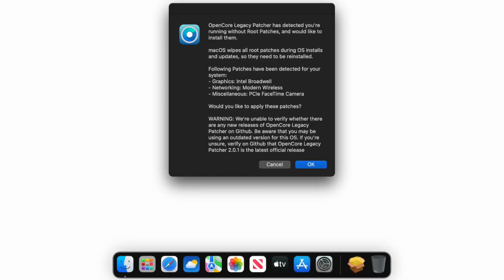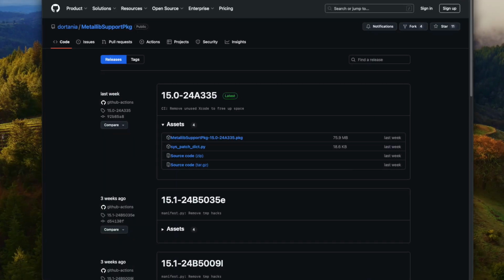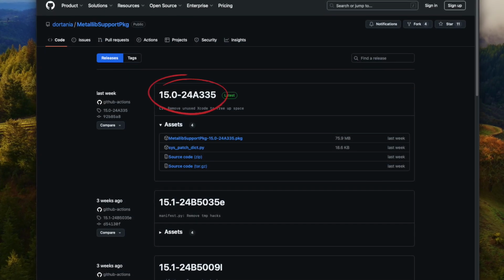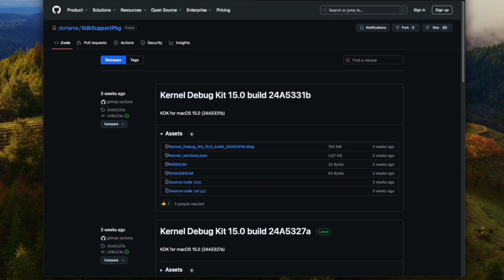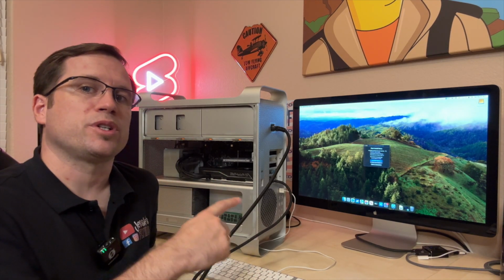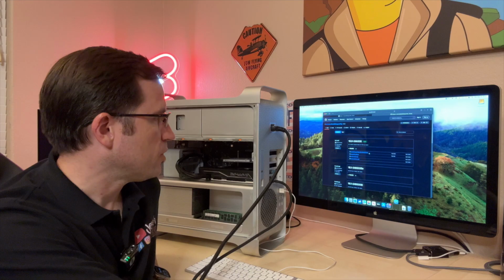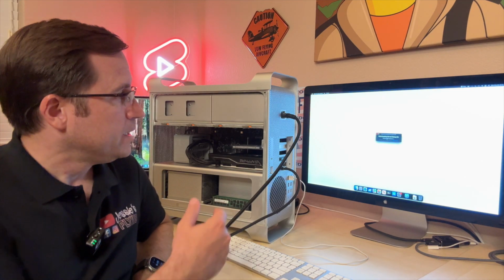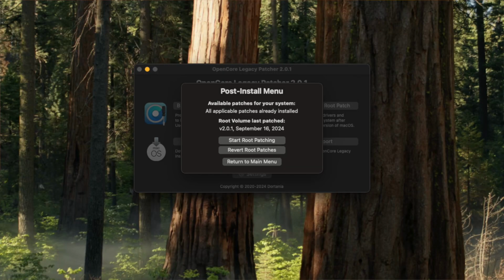Tips & Tricks to install macOS 15 Sequoia on UNSUPPORTED MACs!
Tips & Tricks to prepare your UNSUPPORTED MAC for the installation of macOS 15 Sequoia with the OpenCore Legacy Patcher v2.0.1 and recommendations what MAC models you should or should't install it to.

CHAPTERS:
0:00  Introduction
1:07  all tested MAC models
1:39  issues with MacBook Air 2013
3:22  requirements for OCLP: KDK and MetalLib
7:24  preparing the Mac Pro 2012 for macOS 15 Sequoia
13:14  installing macOS 15 Sequoia
14:44  installing the root patches
17:14  upcoming videos and thanks to the devs!